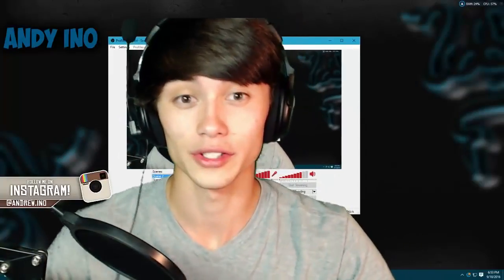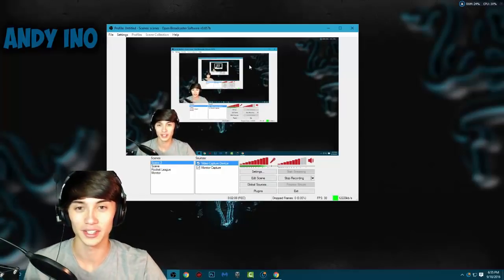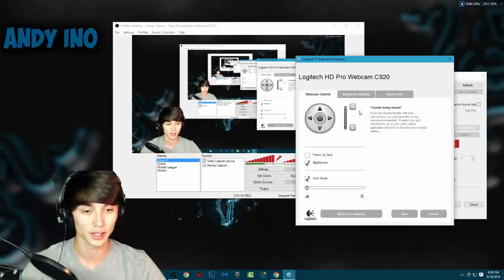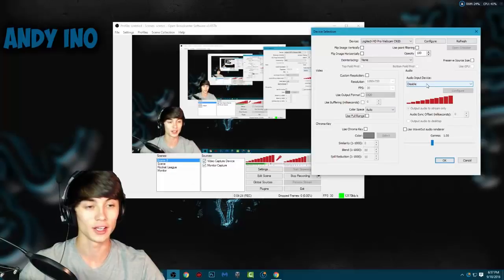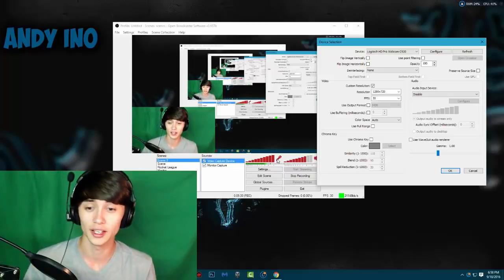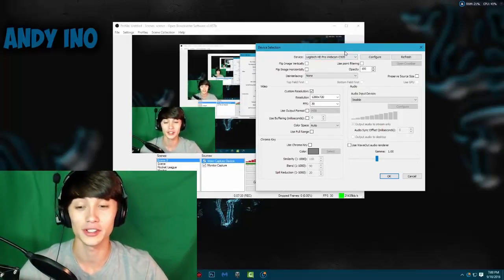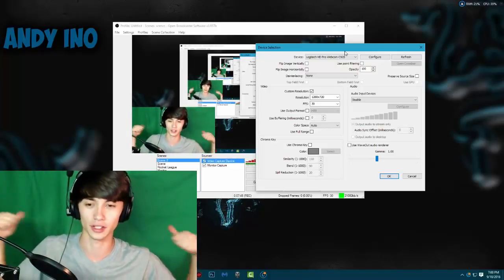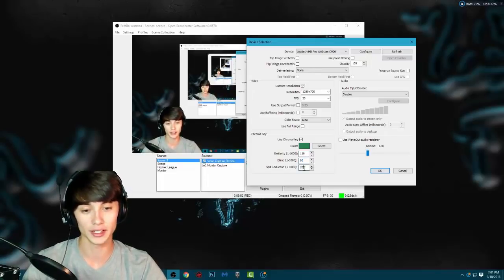How Create A Free Green Screen with OBS. Open Broadcast Software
In this tutorial I show you how to make an awesome green screen with OBS! Green screen is cheap and combined with Open Broadcasting Software, setting up a green screen effect is virtually free! After watching this video, you should be able to make a Chroma Key effect using OBS or even any other recording software with Chroma Key capabilities.